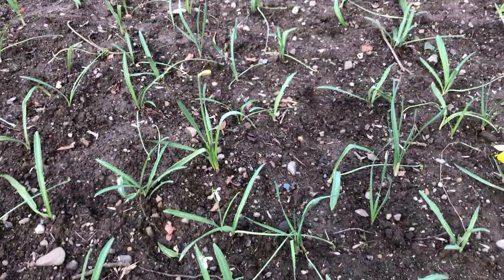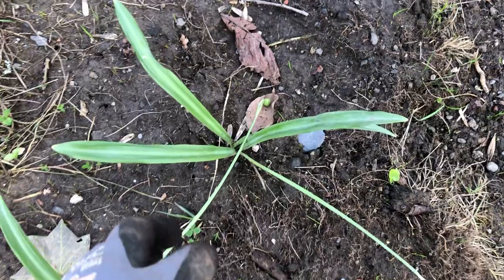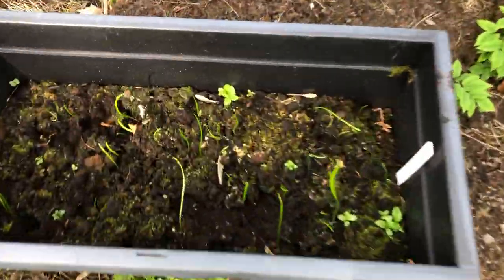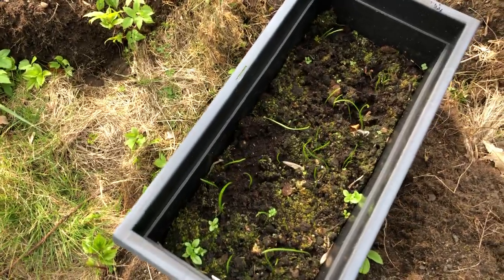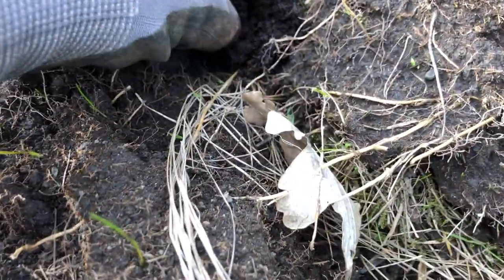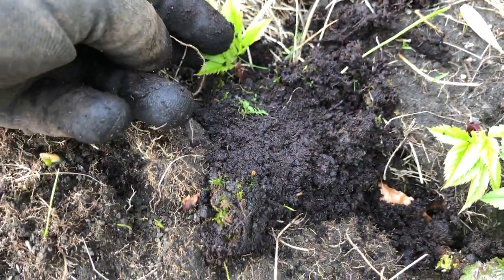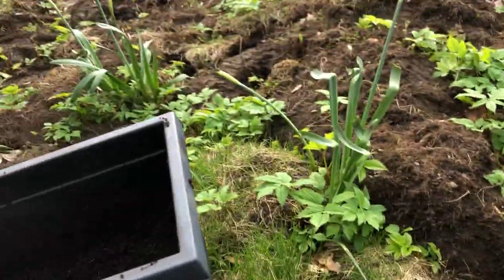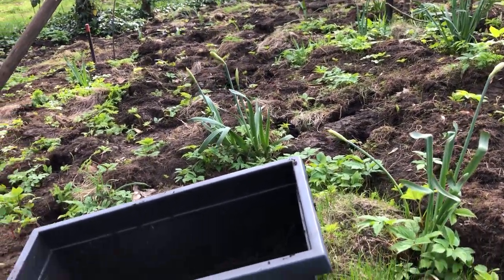I plant out snowdrop bulblet/seedlings onto an embankment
Last year I posted a video about harvesting ripe snowdrop seeds and sowing them in boxes. Well it was time to plant them out now as threads of green sprouting from a tiny bulblet. This embankment will become a sea of nodding snowdrops in a few years time, I hope. They were originally a gift of a few bulbs from a friend of mine.